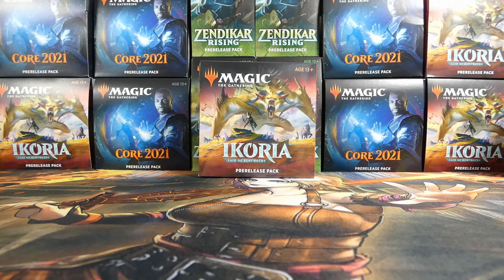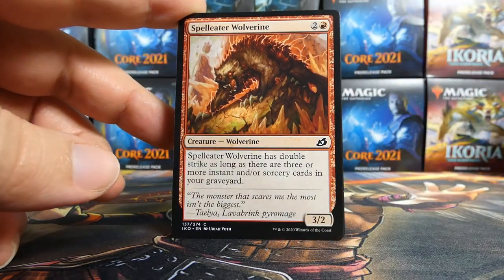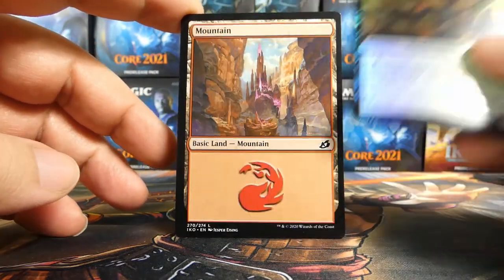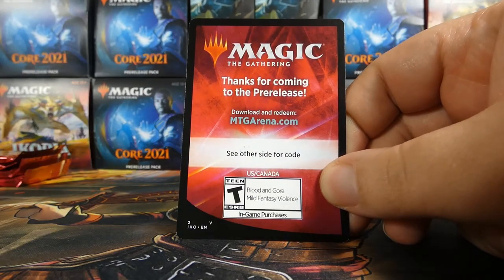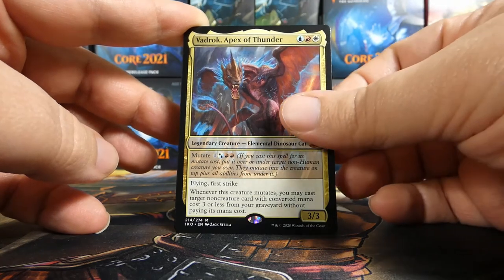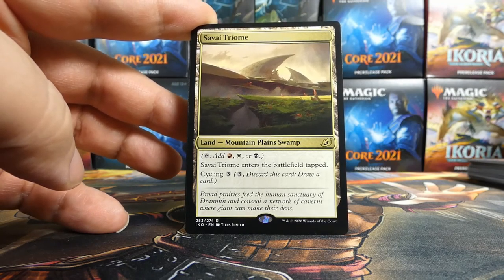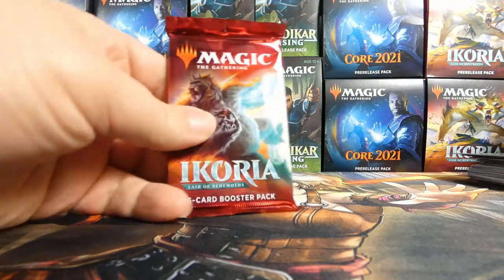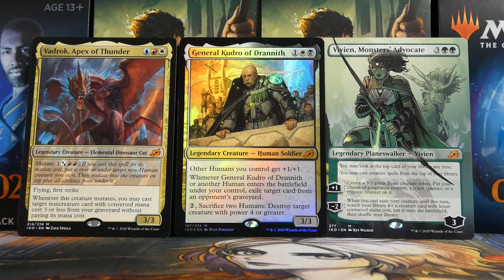2020 Pre-Release Retrospective - Ikoria Kit #2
We DRASTICALLY improve this week!